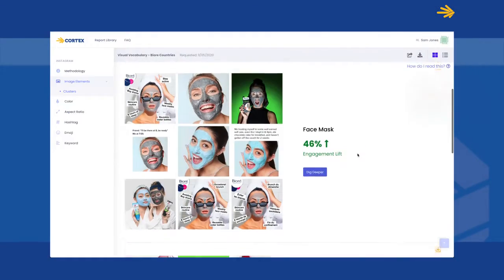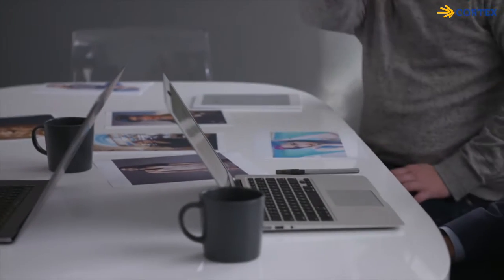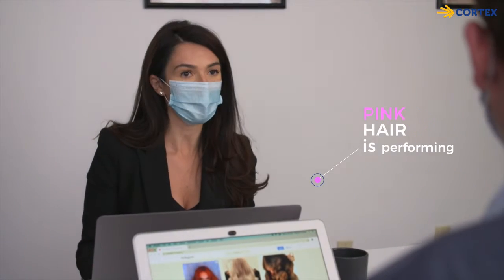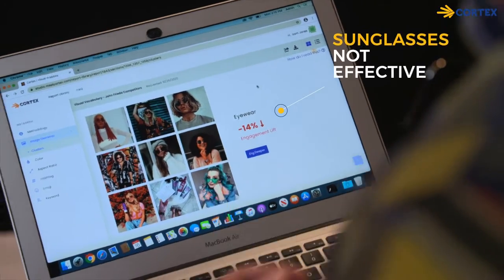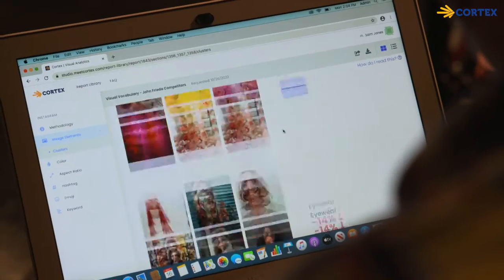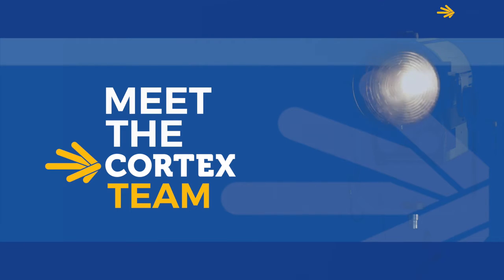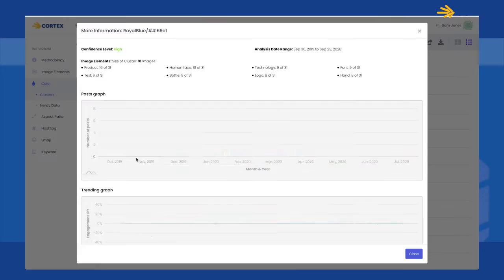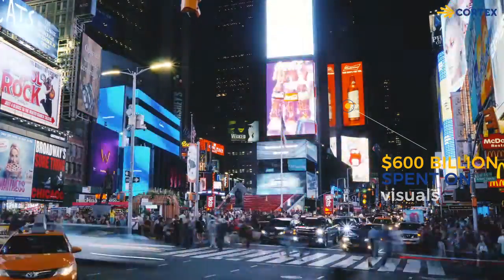Cortex Wefunder Video